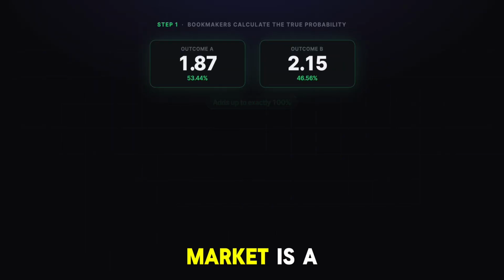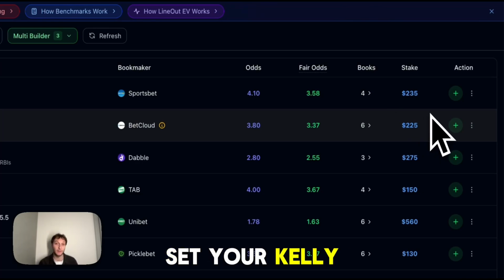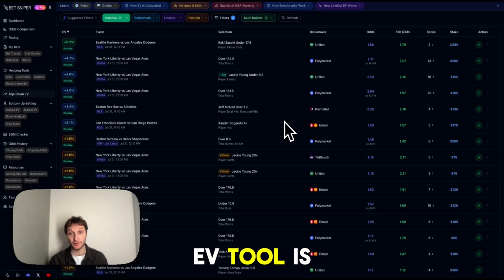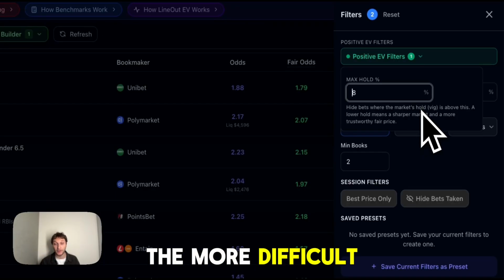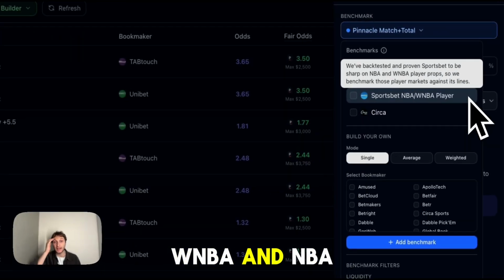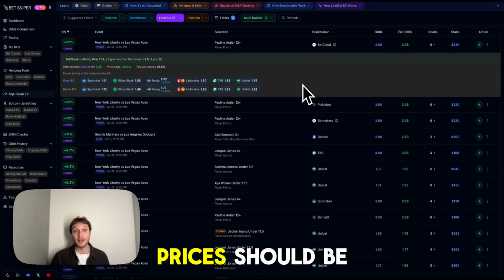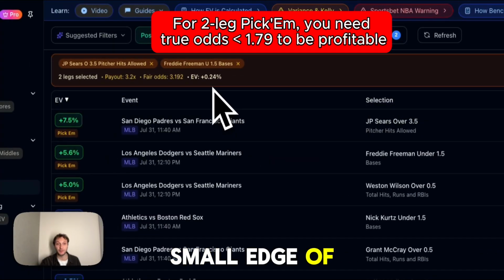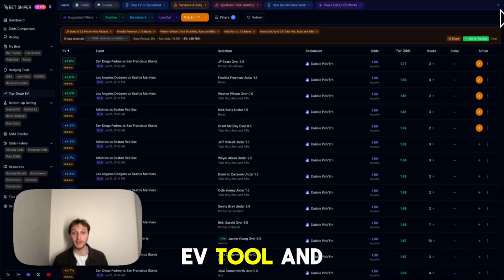How To Use Betsniper's Top Down EV Betting Tool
In this video, we go over the Top-Down EV betting tool from Betsniper.

We briefly cover what is top down EV betting and why it works, how to read the Betsniper screen and go through each strategy and explain how it works.

If you are looking to get started with the Betsniper Top-Down EV tool, this video covers everything you need to know.

To quickly navigate through the video, please use the following links:
00:00 Introduction
00:24 What is Top-Down Betting?
1:00 How does the Top-Down Betting tool from Betsniper work?
2:44  Positive EV
3:58 Benchmark EV
5:30 Line Out EV
6:20 Pick'Em EV

Read our guide on Everything You Need To Know About Top Down EV betting

Book a free strategy call with one of our advisors (normally valued at $299)